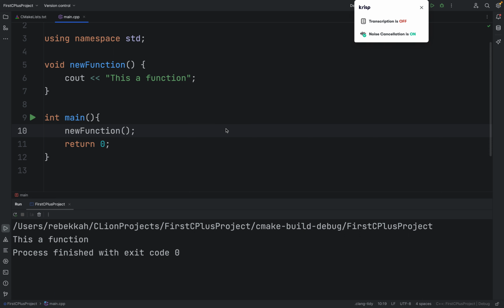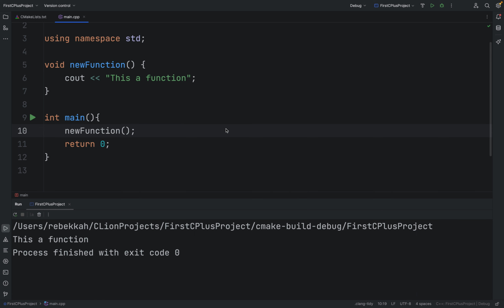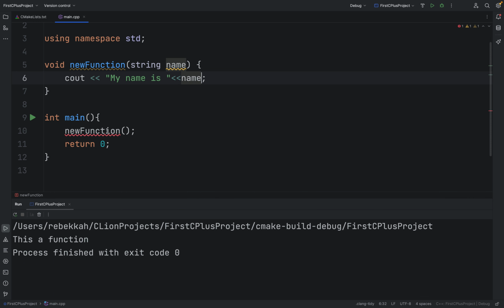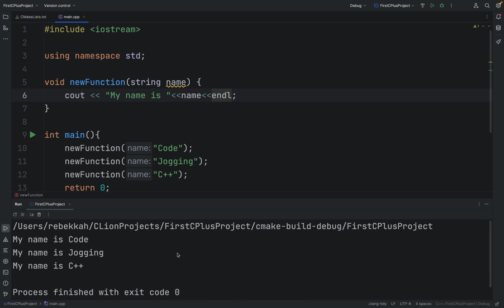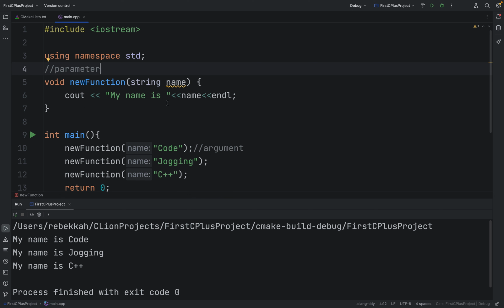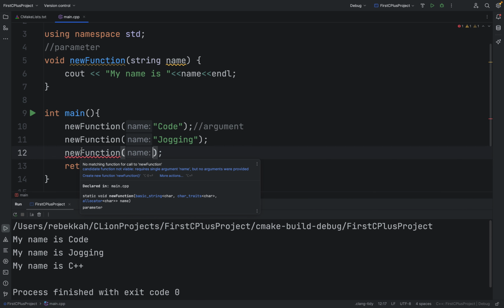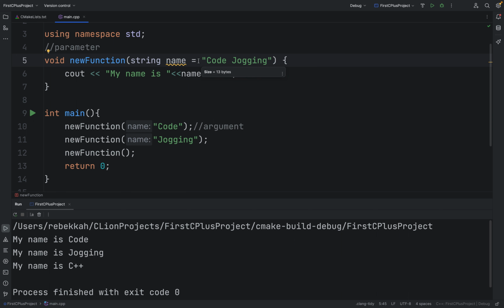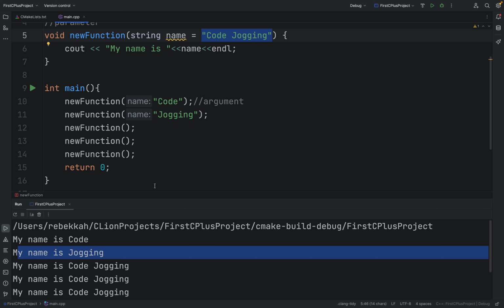C++ For Beginners - Function (Parameter and Argument) in c++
In this video, we will discuss forloop and foreach  in a C++ project.